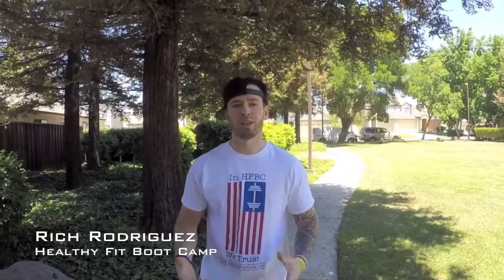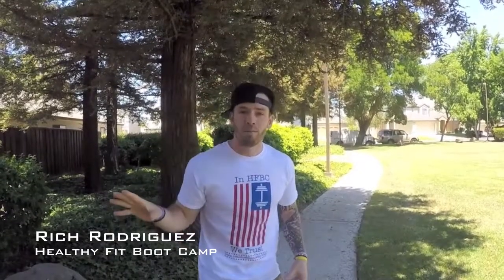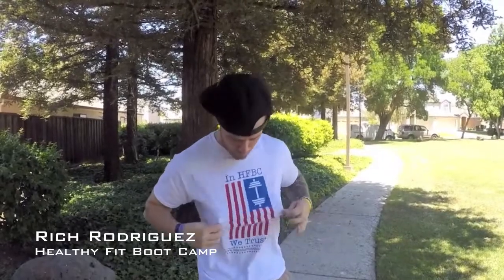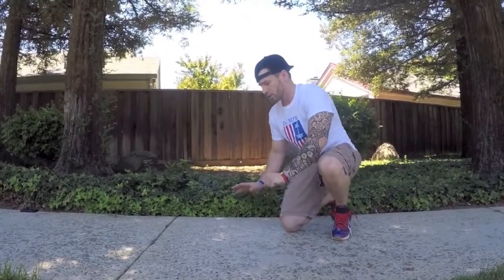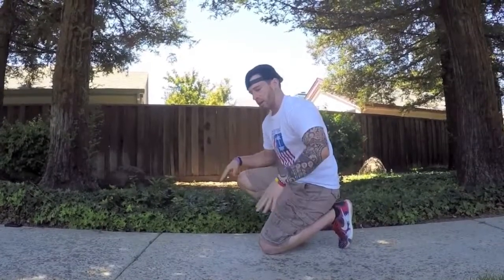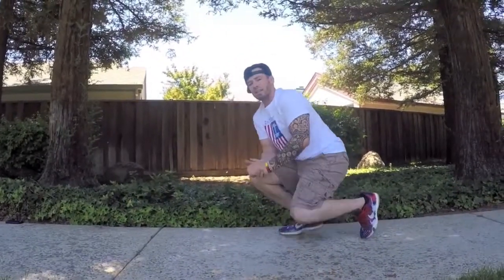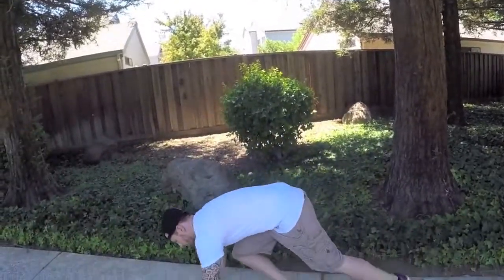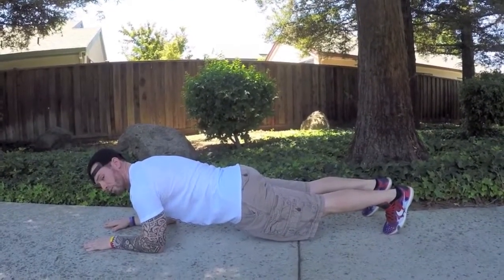Healthy Fit Boot Camp | 4th of July Workout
Push-up Variation
Burpee
Reverse Lunge w/Front Kick
Star Jump

Set timer for 3 mins and complete 7 reps of each exercise. Every round take away 1 rep until you're down to 1 rep each. If there's still time on the clock, hold Plank for remainder of time. Take a 1 min break and complete a 2nd round. If you're feeling frisky, add a 3rd round, but this time start with 1 rep each and ladder up as many times as possible for 3 mins.